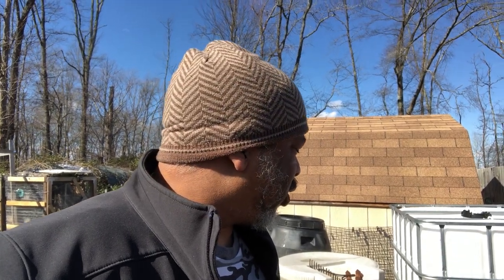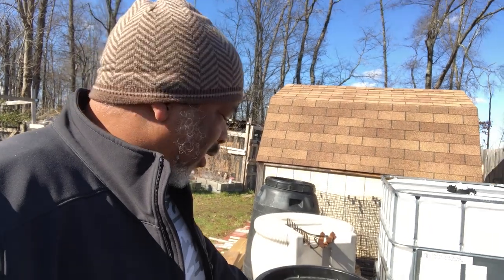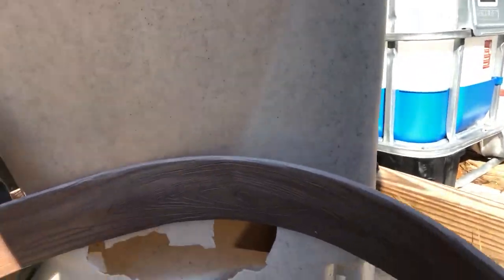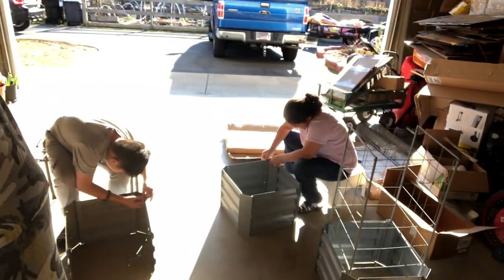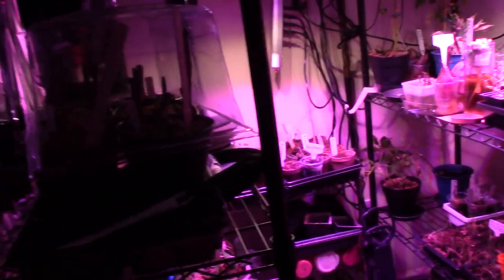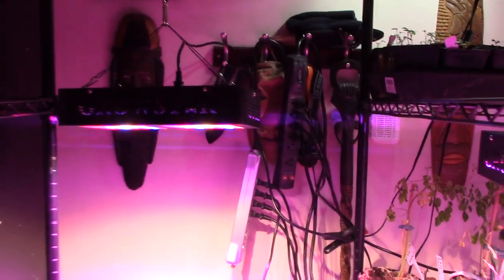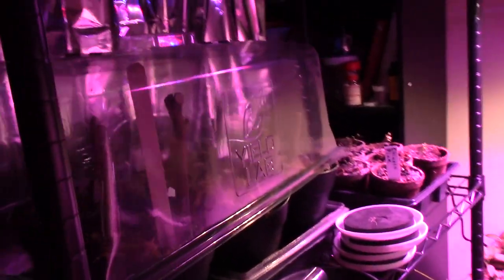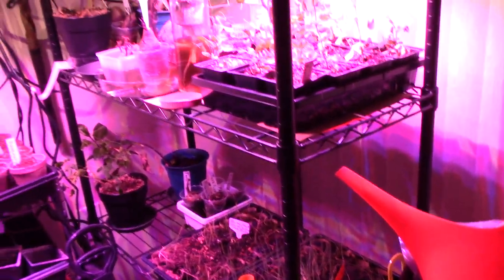Indoor Grow Room | New Beds | Rain Barrels Updates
Apologies for the delays in uploads.  Our previous video editor suddenly became incompatible with Google's security requirements. We now have a new editor the Sapper needs to learn how to use and a few updates on our garden, so no fancy intro, outro or music on this one.   🤣😂🤣😂
The planters mentioned in this video were $29.99 before our discount, which was 40% if my memory serves me right.  The link is below.

GrowStar S600W grow lights:
Here is the 20% code for anyone interested in buying these. I hope it helps.
20%code for S600W in the USA: B6SBVSJO
20% code for S1200W in the USA: 65MP2MBH

20%code for S600W in CA:  8IEZ6MXO
20% code for S1200W in CA: TCSMBK9C